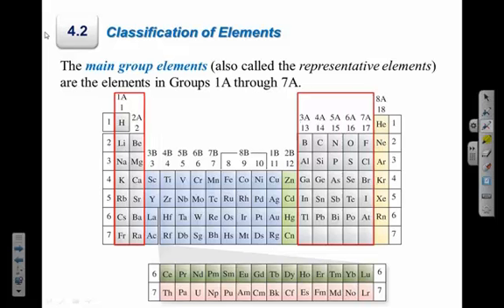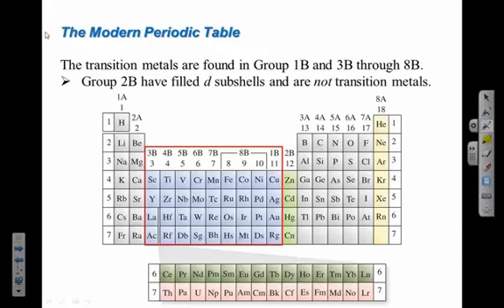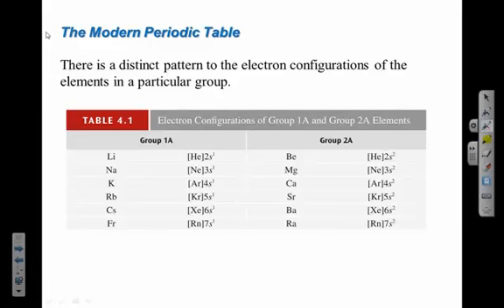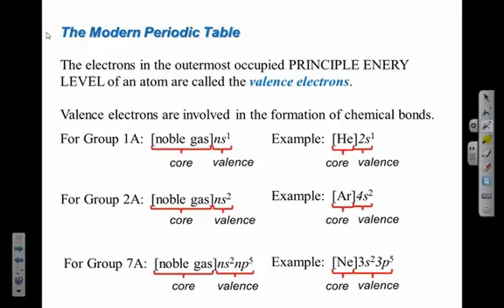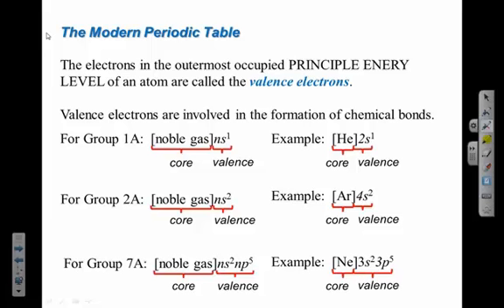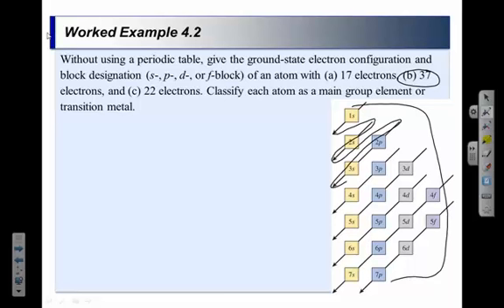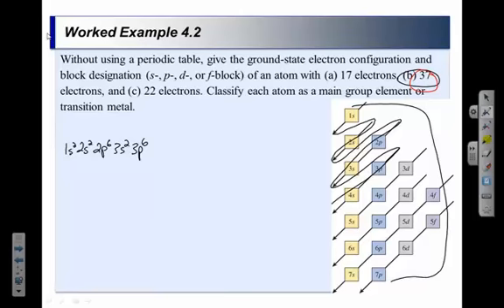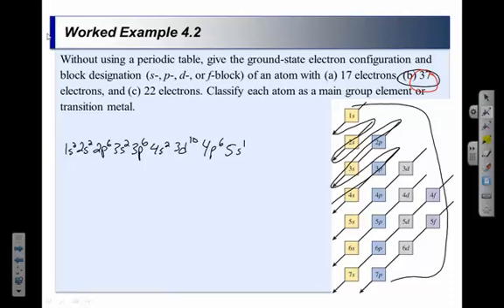The Periodic Table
Atoms First 2nd edition section 4.2